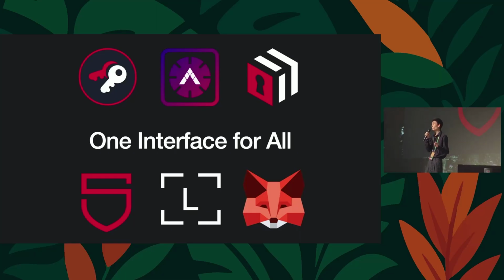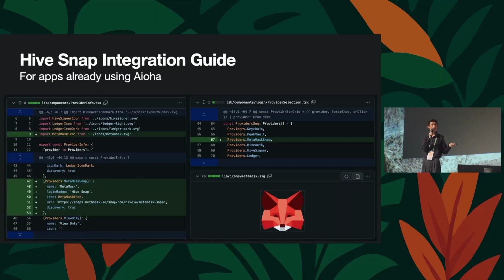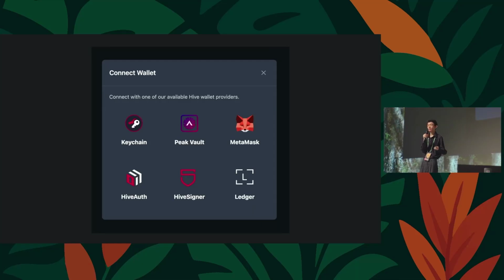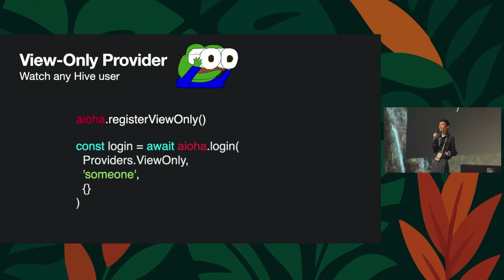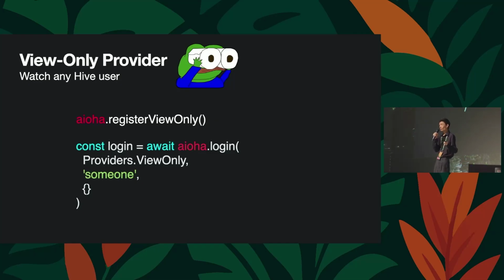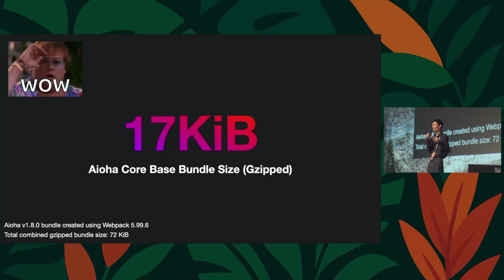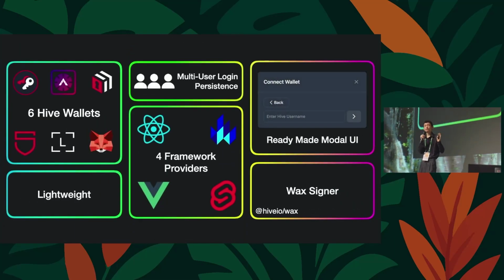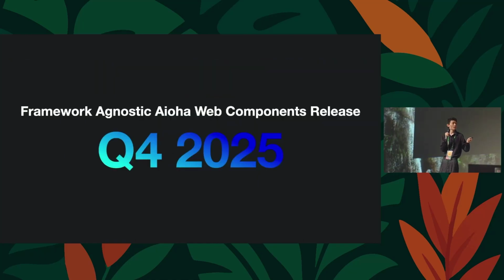Lightning Demo: What’s Cookin at Aioha? – HiveFest 10 Kuala Lumpur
@techcoderx provides a brief project update on Aioha: an API offering a common interface for Hive authentication providers.

Speaker(s): TechcoderX
Recorded at HiveFest 10 – 2025 in Kuala Lumpur.
Recording date: 16 OCT 2025
Venue: REXKL Kuala Lumpur
Jalan Sultan 80